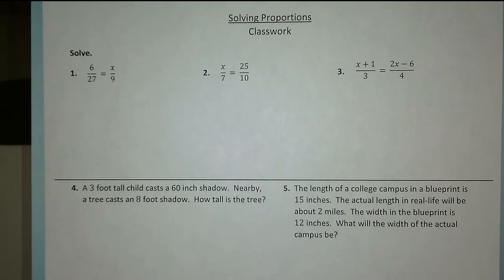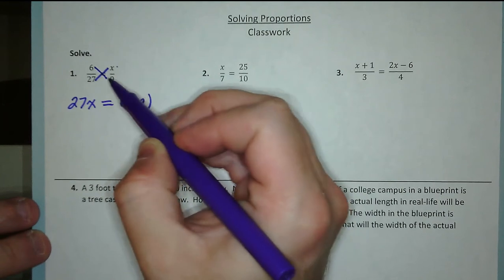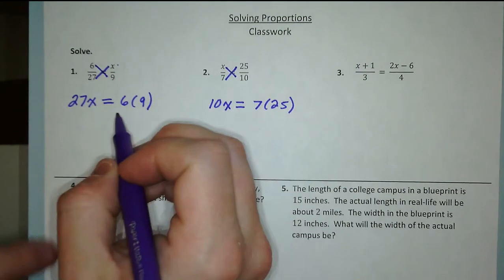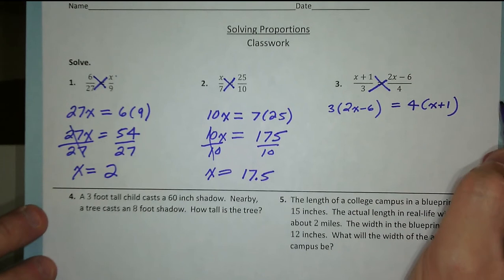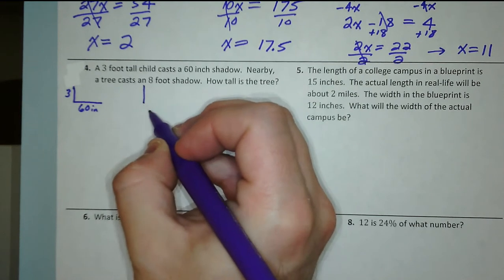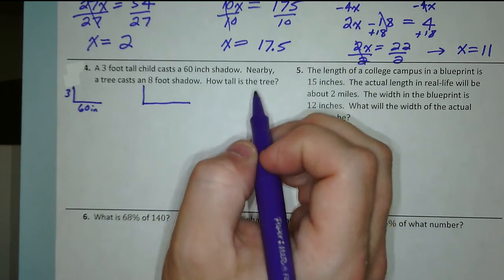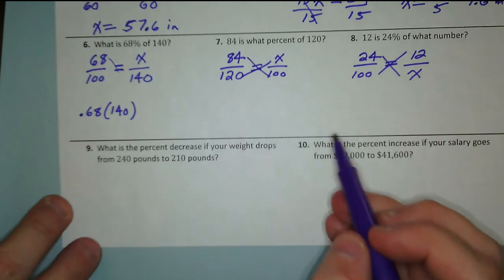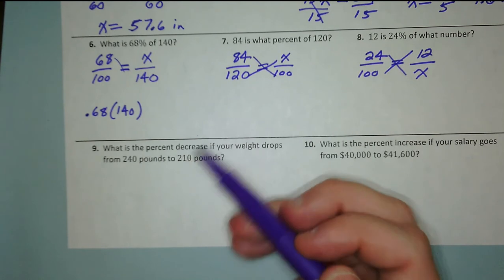Solving Proportions Classwork